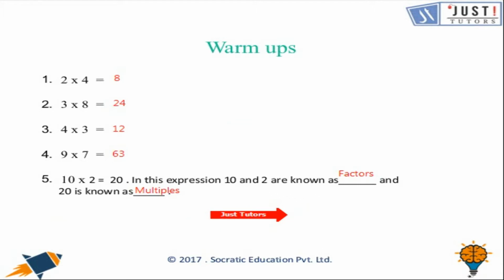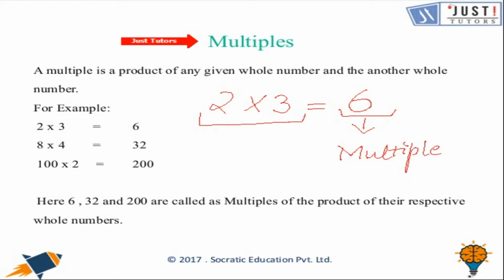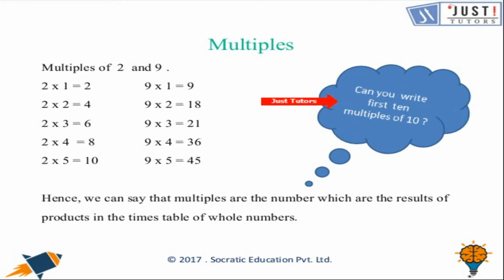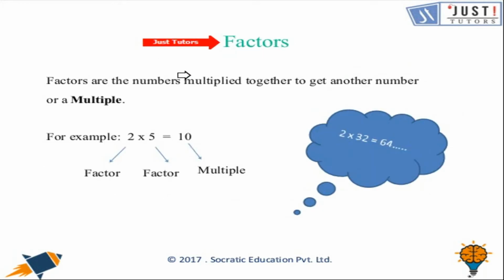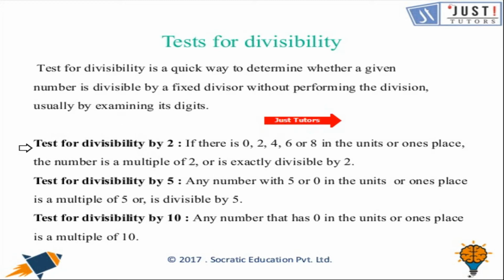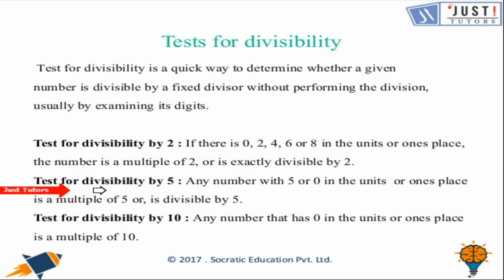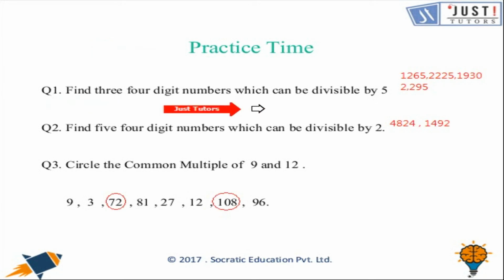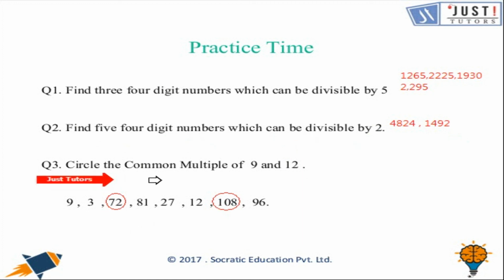Multiples And Factors